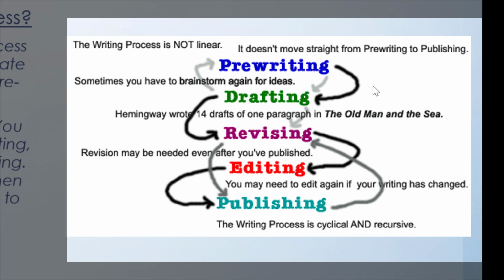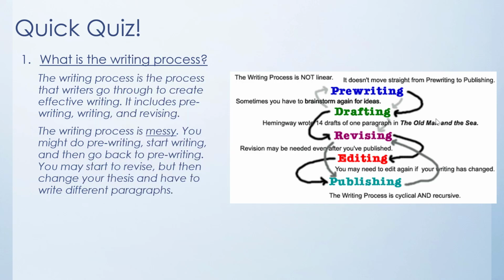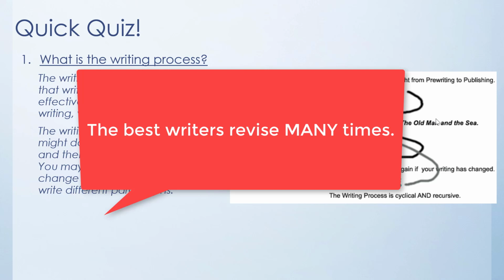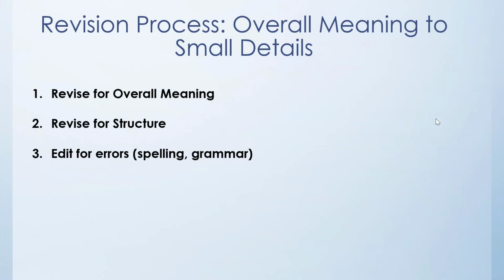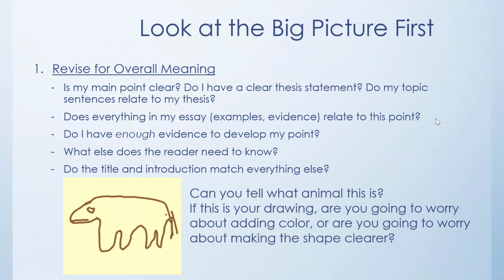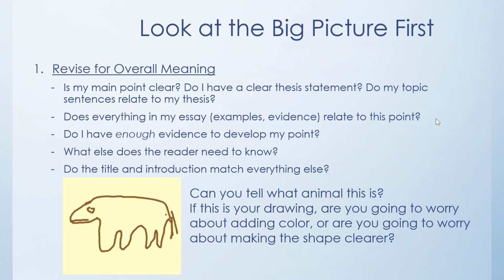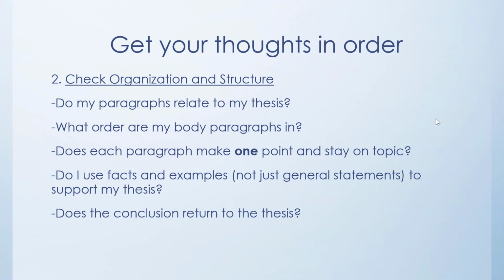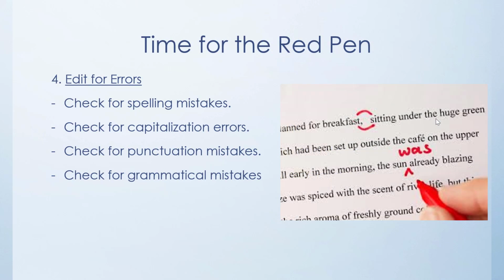55 The Revision Process